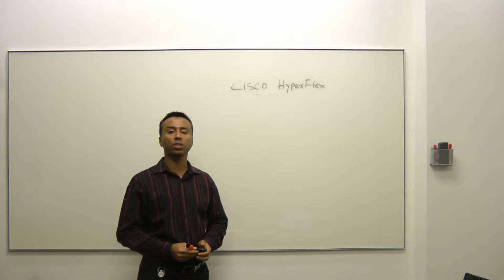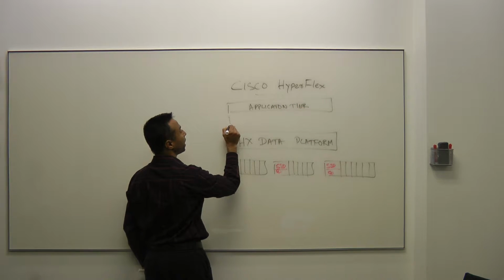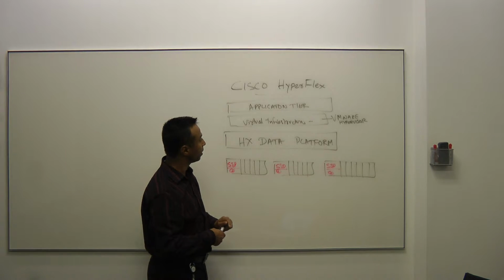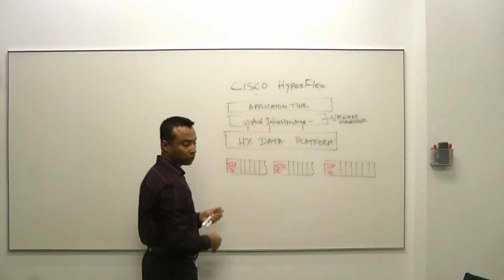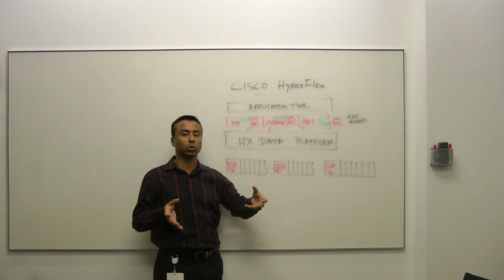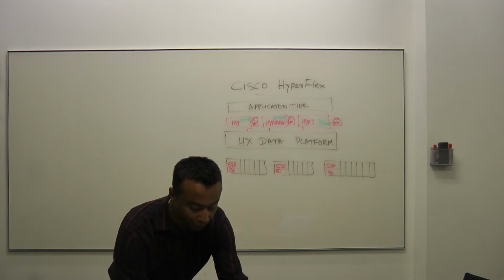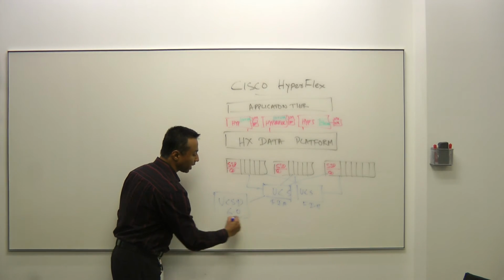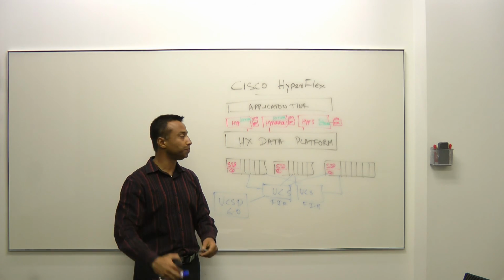Datacenter AM Training HyperFlex Part2